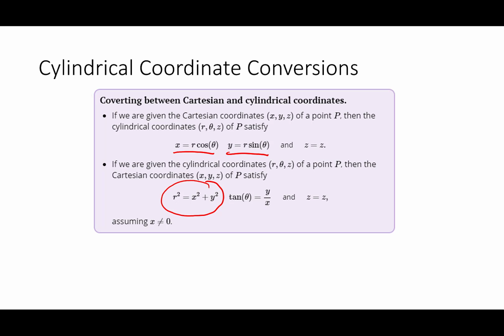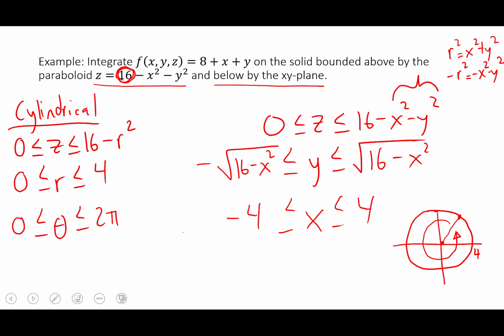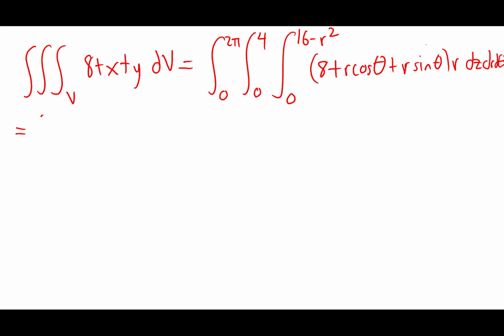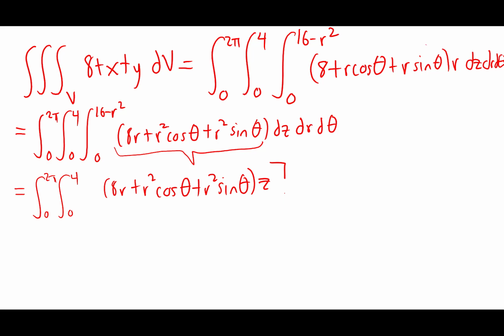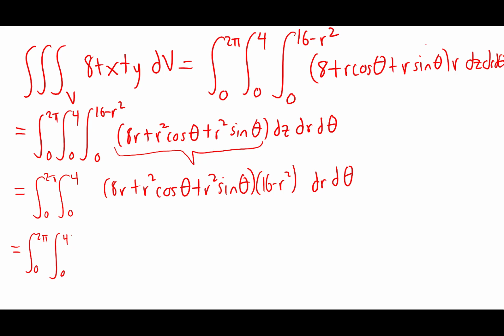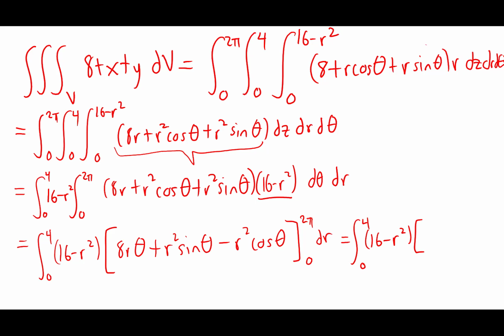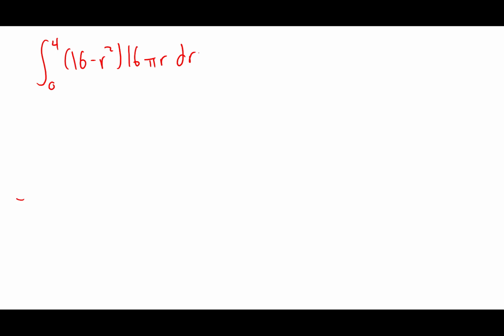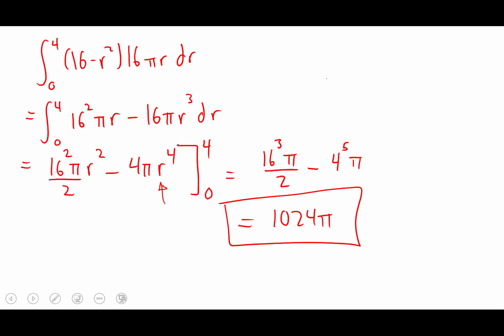Triple Integrals in Cylindrical Coordinates Part 2